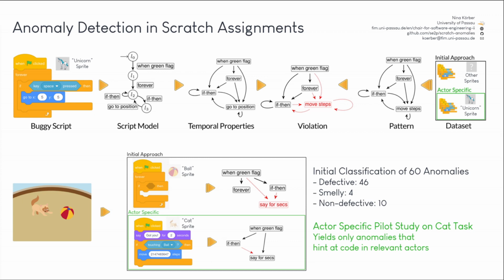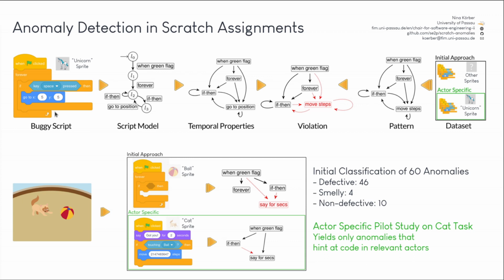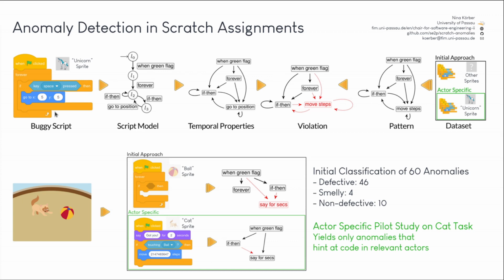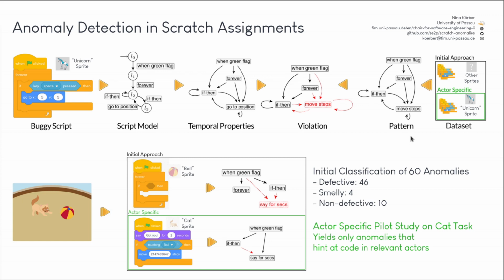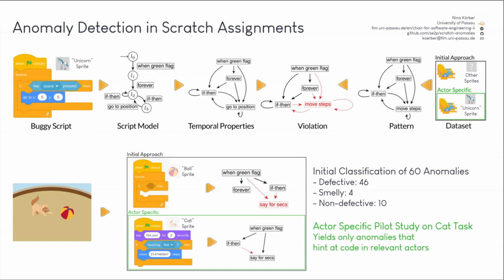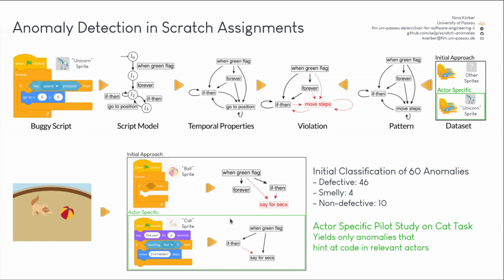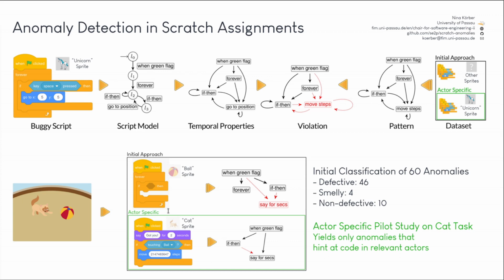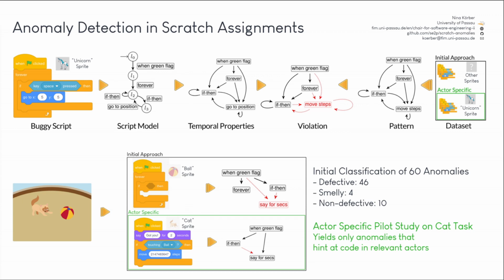Anomaly Detection in Scratch Assignments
For teachers, automated tool support for debugging and assessing their students’ programming assignments is a great help in their everyday business. For block-based programming languages which are commonly used to introduce younger learners to programming, testing frameworks and other software analysis tools exist, but require manual work such as writing test suites or formal specifications. However, most of the teachers using languages like Scratch are not trained for or experienced in this kind of task. Linters do not require manual work but are limited to generic bugs and therefore miss potential task-specific bugs in student solutions. In this paper, we propose the use of anomaly detection to find project-specific bugs in sets of student programming assignments automatically, without any additional manual labour required from the teachers’ side. Our evaluation on student solutions for typical programming assignments shows that anomaly detection is a reliable way to locate bugs in a data set of student programs and that a lower abstraction level can focus anomaly detection on the relevant parts of the programs.

Nina Körber (University of Passau),